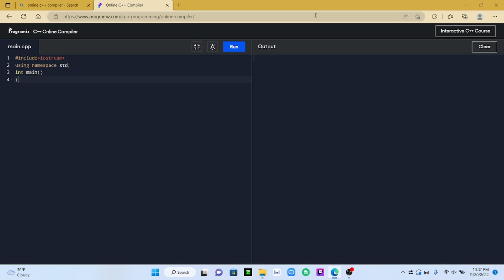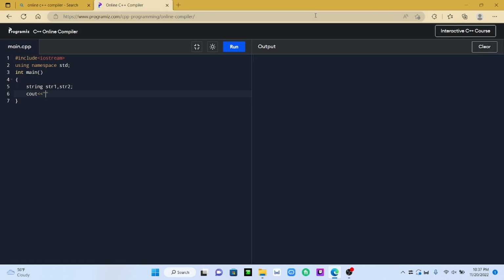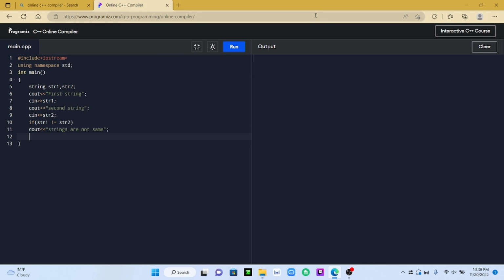How to use != (not equal to operator) on string in C++ [2022]